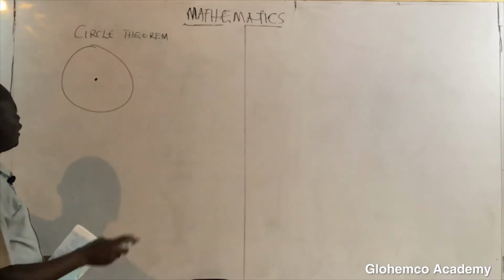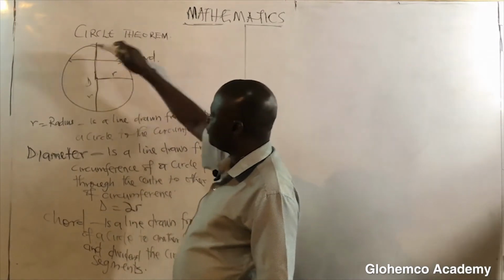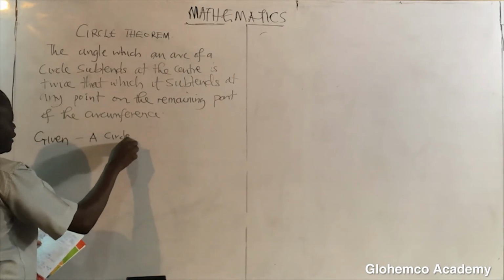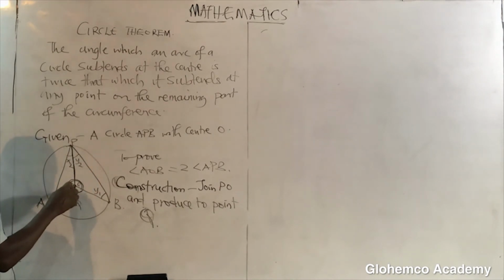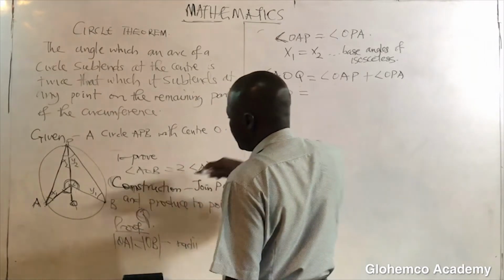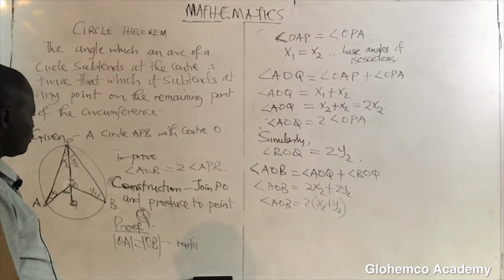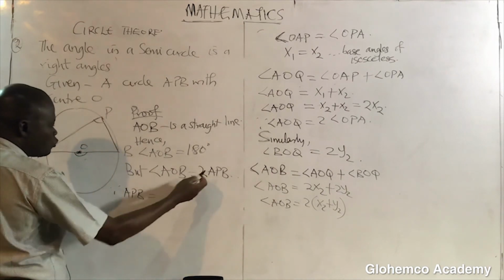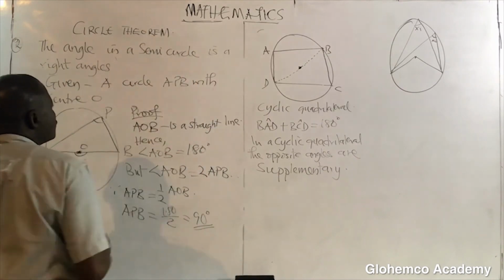Circle Theorem (1)